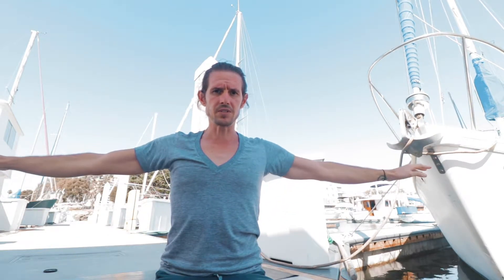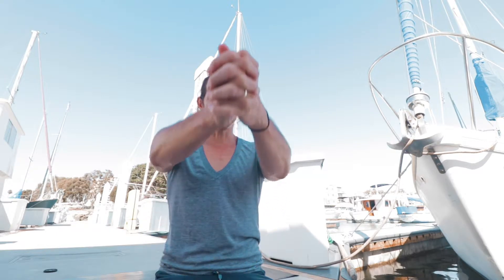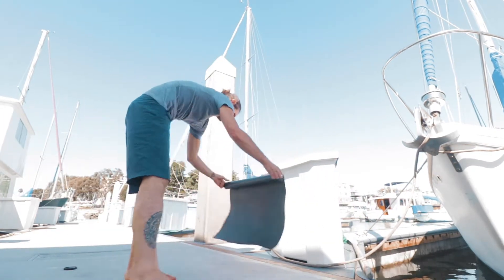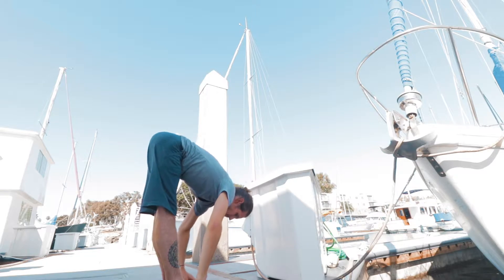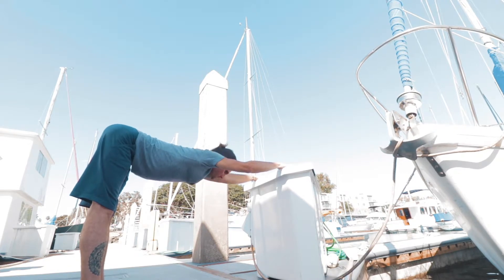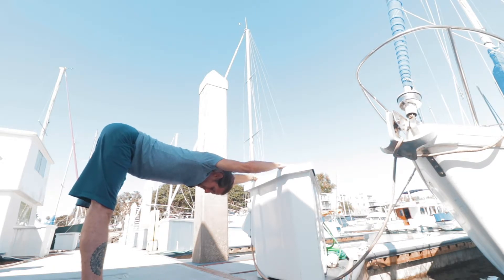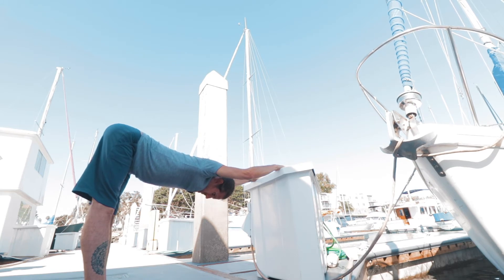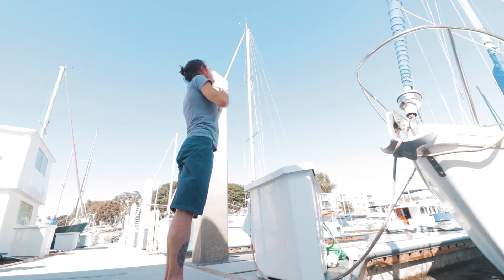Sun Salutations for shoulder or wrist injury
Coming back to a yoga practice after an injury can be difficult. It can be even harder when you don't know how to safely modify the opening sequence. In this video Morgan, the Ashtanga Nurse, guide you though Sun Salutation A and B. This is the modifications he used during rehab after fracturing and dislocating his clavicle.
Whether this is your very first Sun Salutation, or if you’re still getting acclimated to the Ashtanga Vinyasa yoga practice, this is a great video for beginner yogis or those with injury/pain/limited range of movement in your shoulder that prevent placing weight on the arms.

Morgan Lee is a Registered Nurse, KPJAYI Authorized level II yoga instructor, and author of the book, ‘Why Yoga Works; The Science Behind the Yoga.’ I want to inspire you to function at your highest level of health.

Combining my background as a Registered Nurse with Ashtanga Yoga, I work with clients in Los Angeles (and online) to build a safe, and sustainable daily yoga practice. Since 2016 I have been the primary Ashtanga Yoga Mysore Instructor at YogaWorks in Santa Monica, CA teaching daily Mysore classes. I have taught workshops and classes around the world, in hospitals, clinics, corporate offices, and yoga studios.

I have worked with clients recovering from; cancer, strokes, broken bones, and other medical issues, adapting the Ashtanga Yoga Practice to meet their needs. I want to help you unlock your potential and live an extraordinary life!